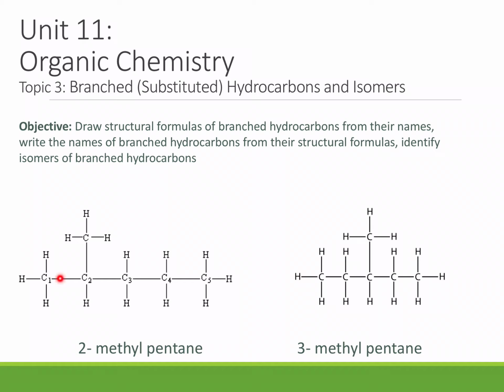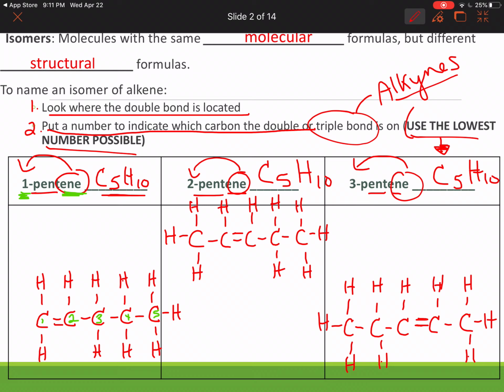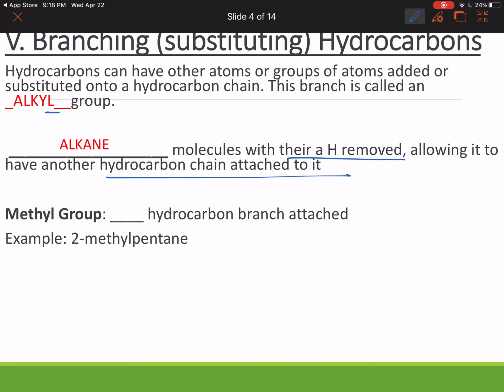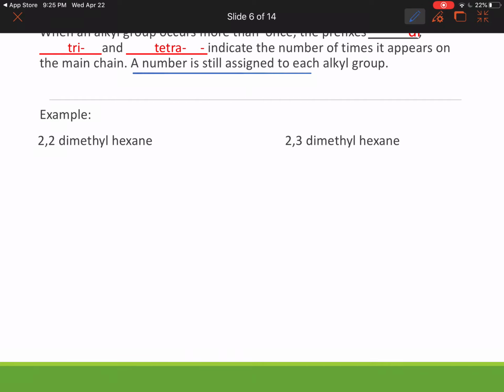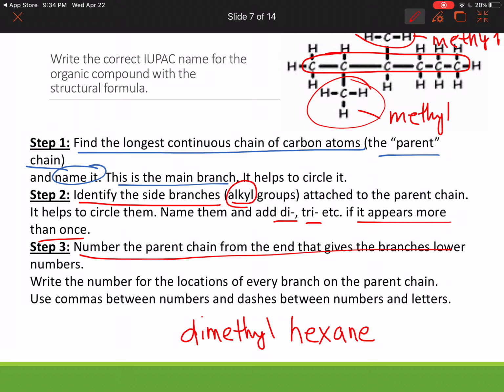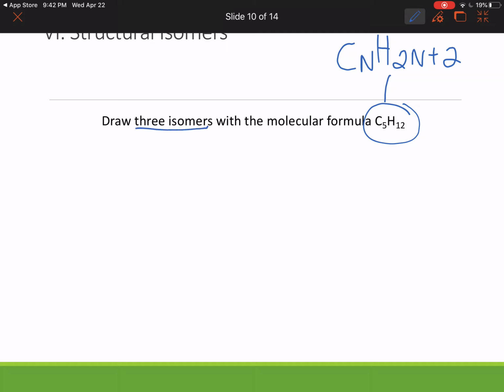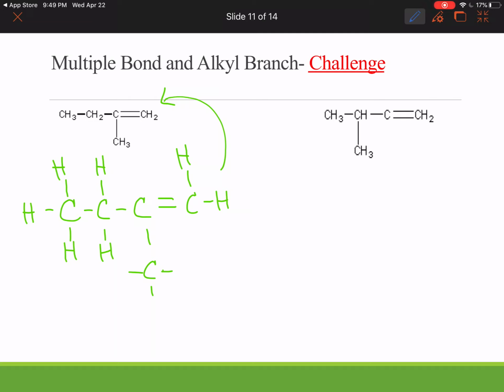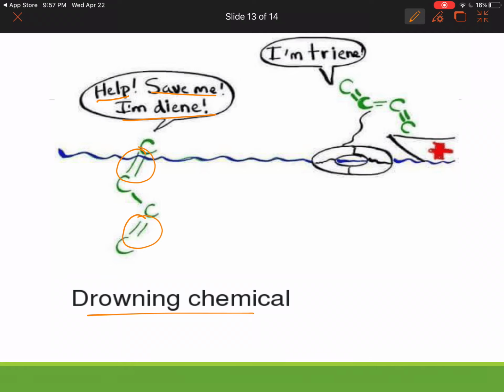Unit 11 Topic 3 Organic Chemistry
Branched (Substituted) Hydrocarbons and Isomers